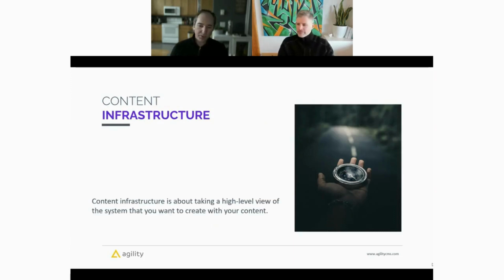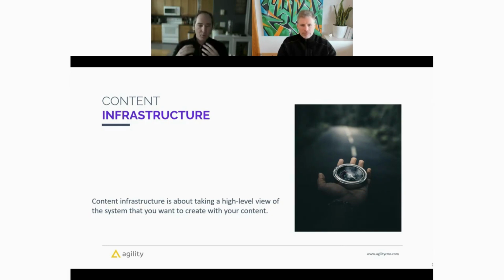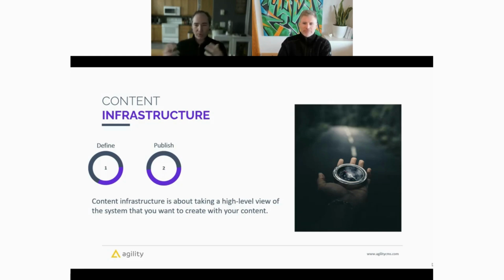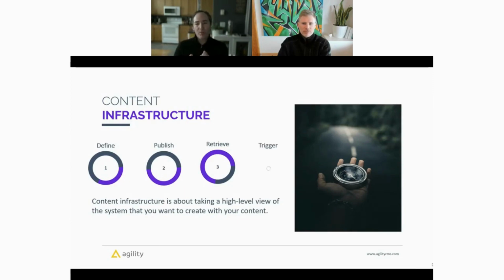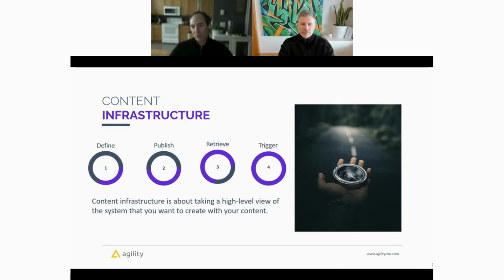Transform Your Content Strategy with These Essential Infrastructure Building Blocks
In this video, we will take you through the essential steps for building a strong content infrastructure to help take your content strategy to the next level.

Watch the full webinar on an "Introduction to Content Architecture"